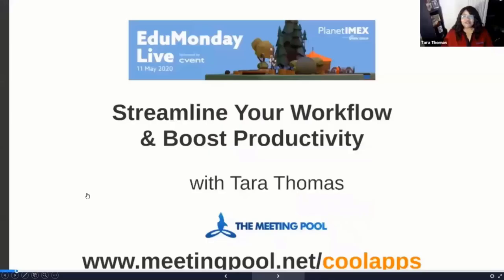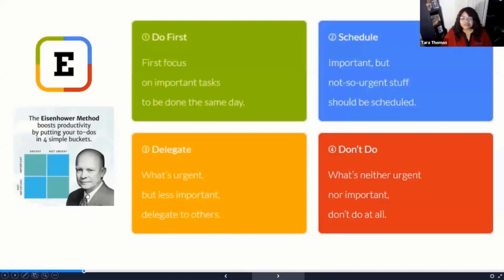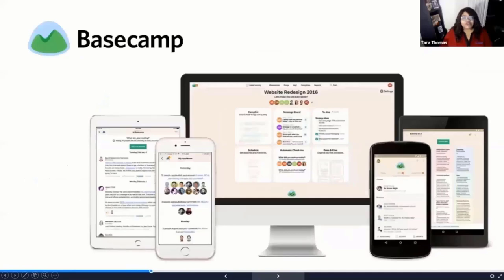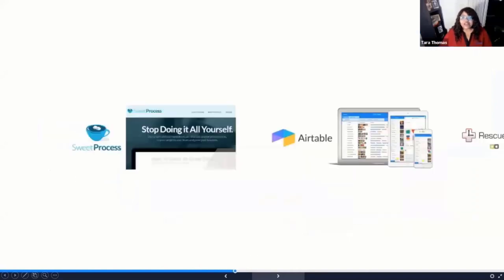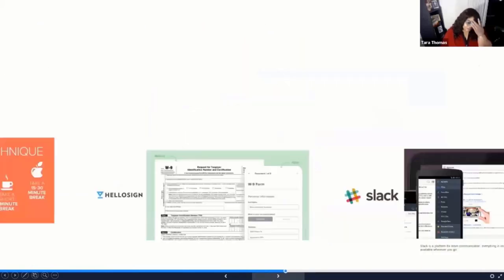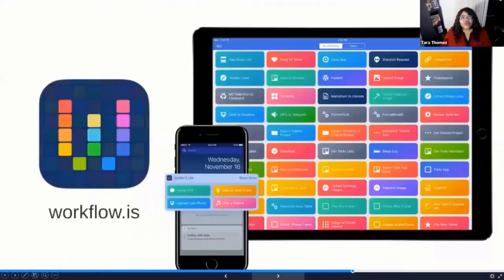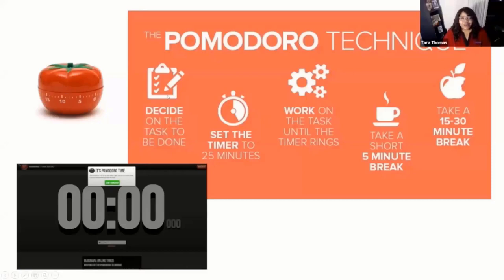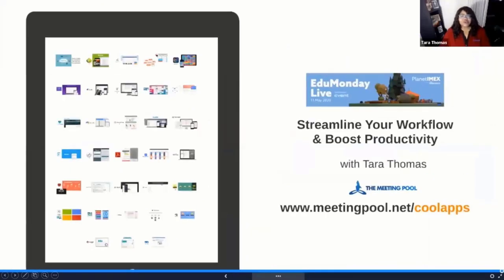Robust tools and methods for workflow and productivity - Tara Thomas, The Meeting Pool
From the Pomodoro Technique to the Eisenhower Method, workflow apps to inbox management tools, streamlining productivity has never been more of a hot topic. Learn new ways to approach the way your technology and processes work together to enhance your personal and professional life.

Learning Outcomes:
1. Learn some old-school productivity methods that can be combined with new tech and apps to help you save time
2. Discover new workflow and automation tools ideal for the event industry

IMEX runs two extraordinary business events (Frankfurt and Las Vegas) that combine business, networking, learning and FUN. We live (and love) to serve and champion the events, meetings and incentive travel industry all over the world.